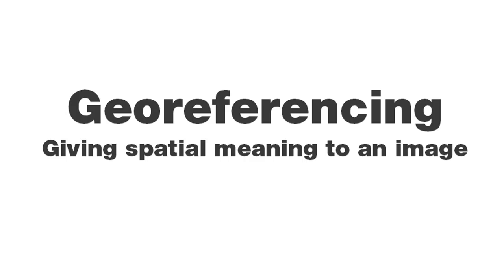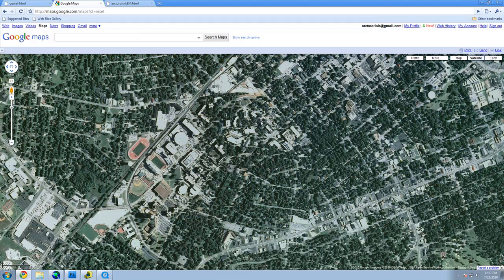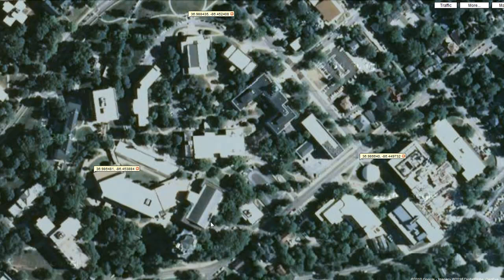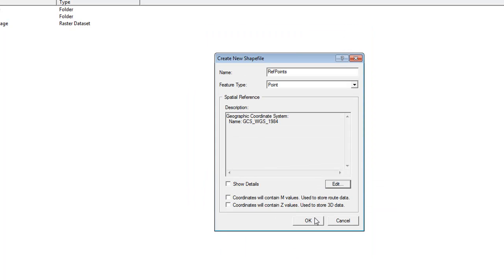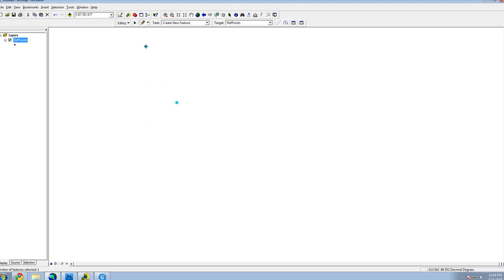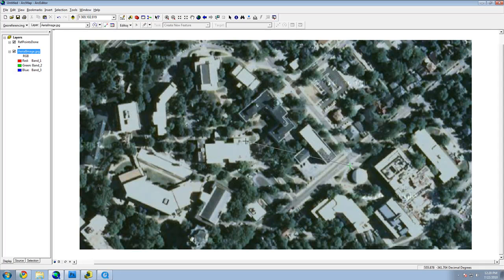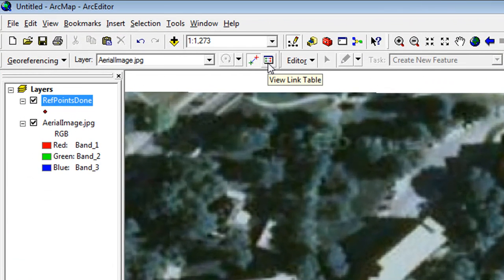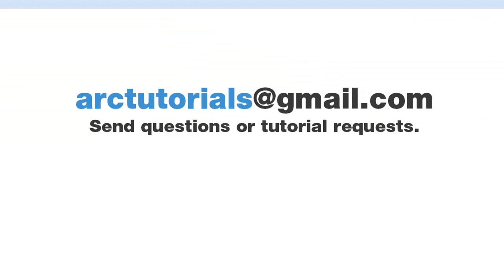Basic Georeferencing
In this tutorial I show you how to take a screenshot from Google Maps and correctly place it in space. This allows you to digitize buildings, roads, etc. from it and have them be correctly spatially referenced.